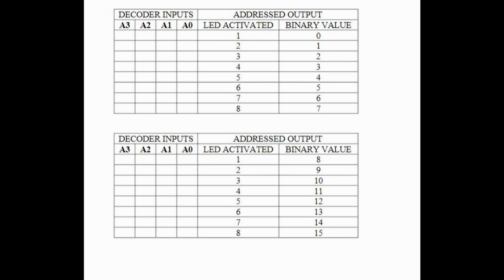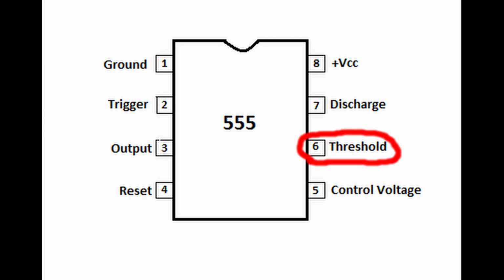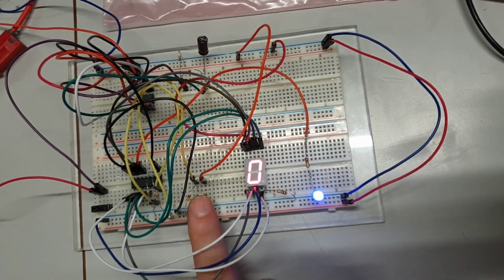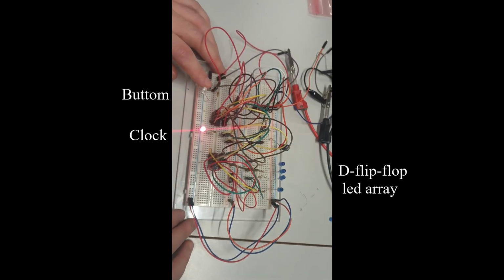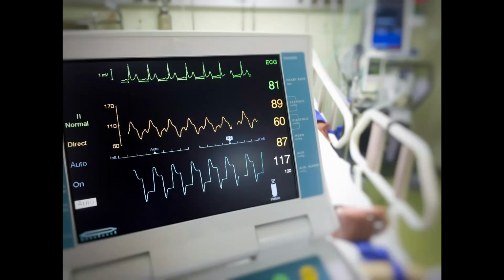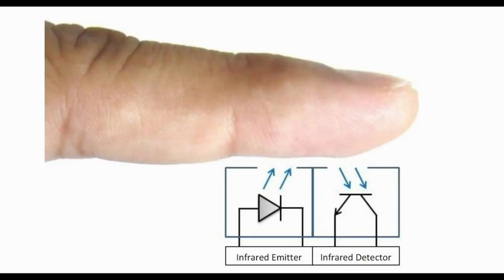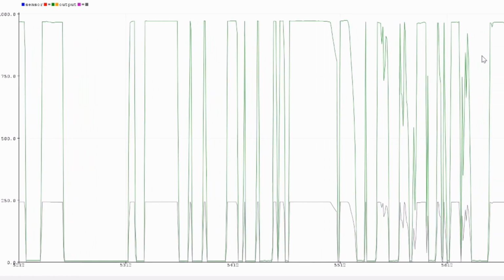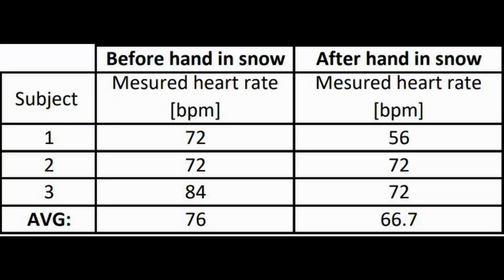Hópur 7: video 2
hópur:
            Leif Halldór Arason
            Nói Kristjánsson

            Susanna Aurora Kataja